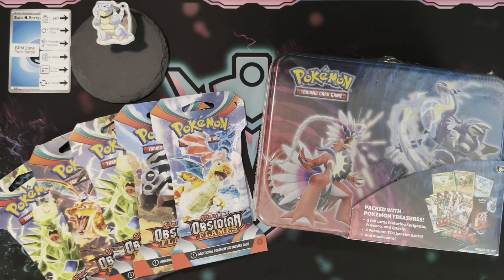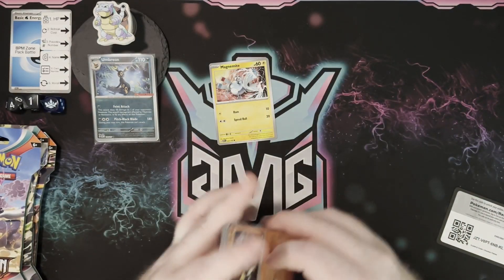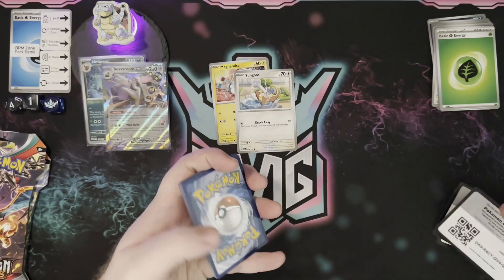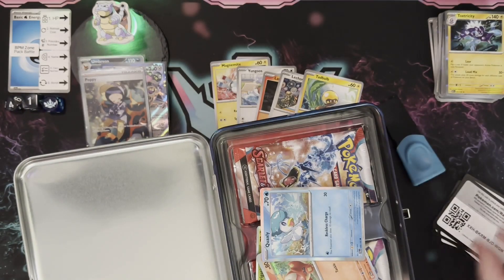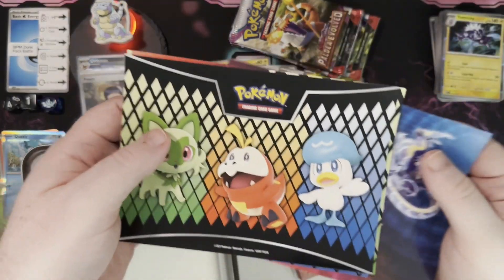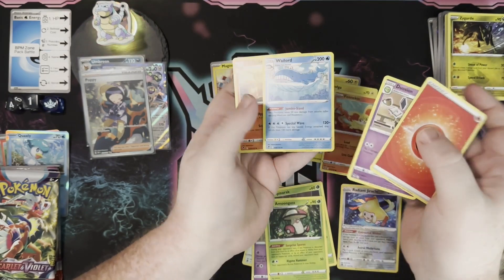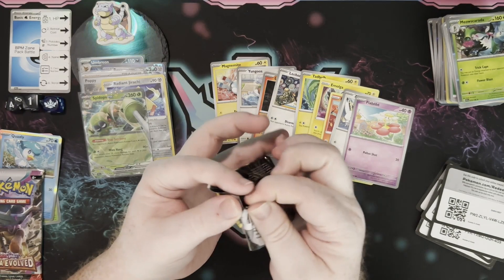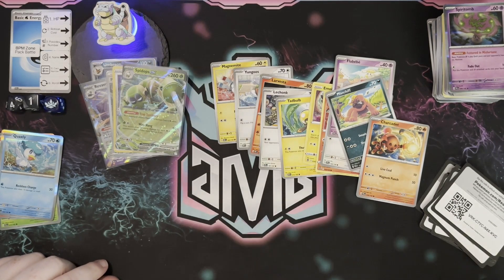Obsidian Flames Promo Hunting! Pack Battles, Opening, and having fun!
Welcome back my Melodies! Went hunting for the Gamestop and Best Buy promos for Obsidian Flames. Found the Umbreon but didn't find a Best Buy with them in stock. Still opening packs I found along the way!

Interactive Pack Battle video where YOU can play at home.